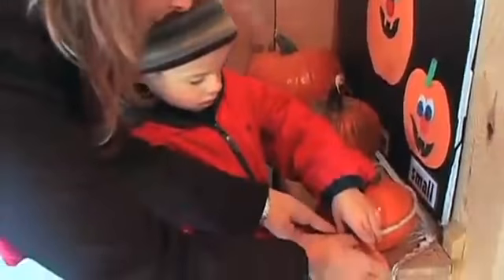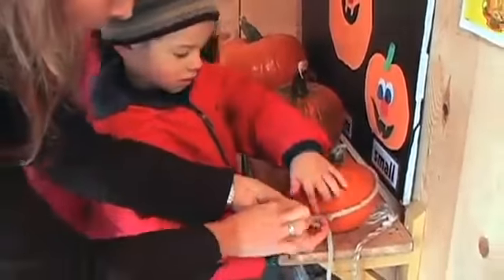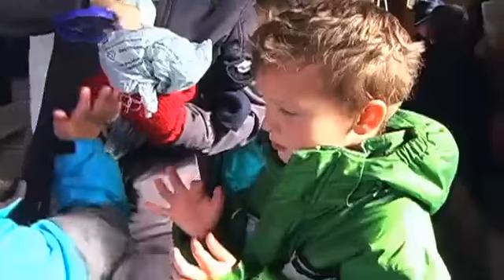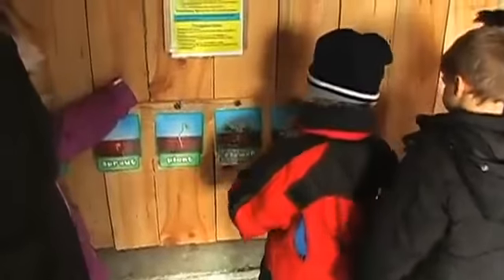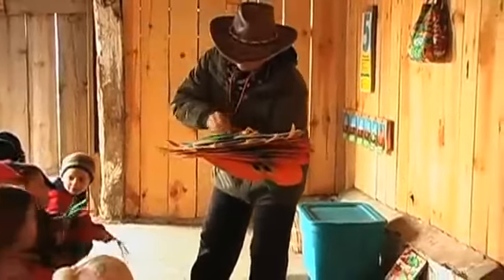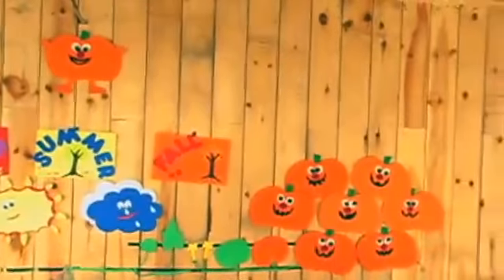School Trips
At Rounds Ranch, we offer both spring school trips and fall school trips for various grades. All of our tours are designed to meet grade specific curriculum requirements and offer a "hands-on" experience for the students.